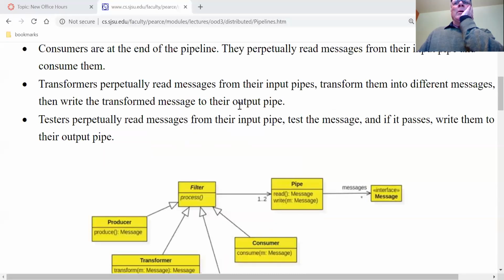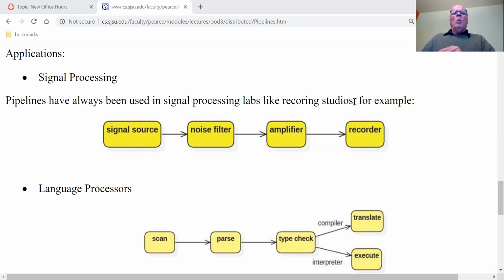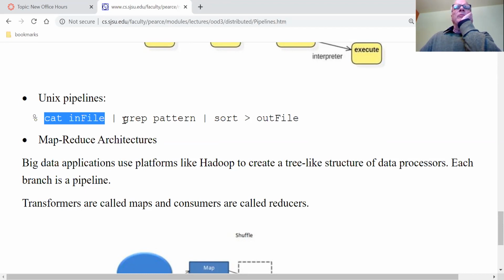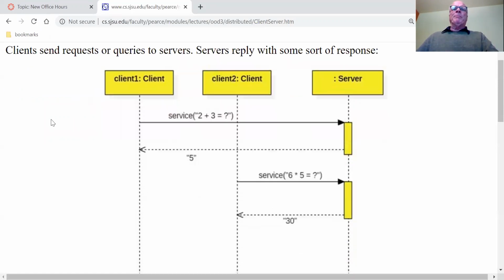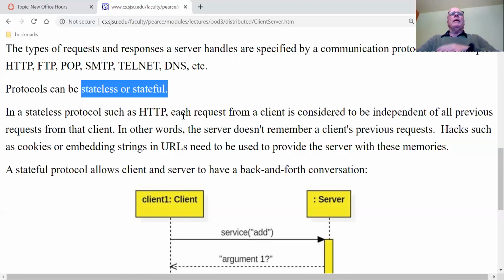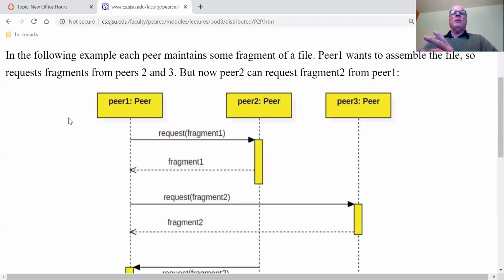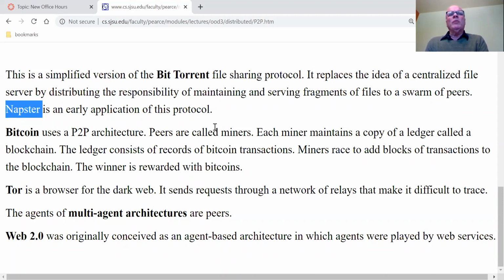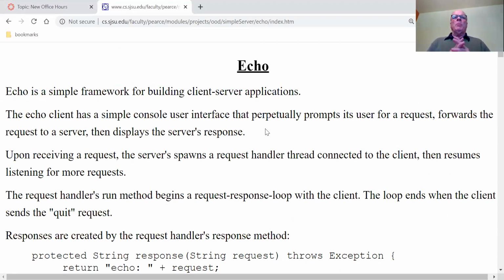CS 151 4/14 Lecture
This lecture introduces distributed architectures.